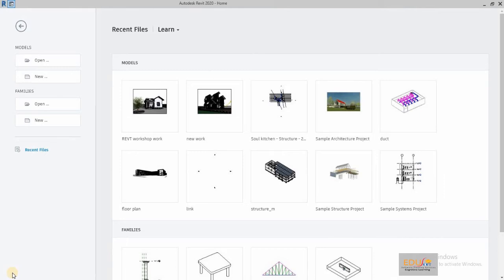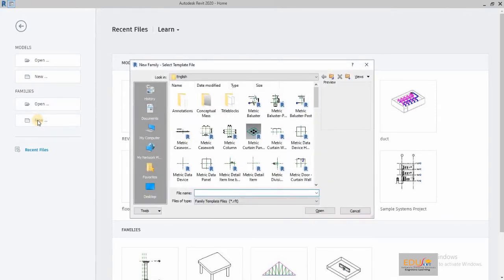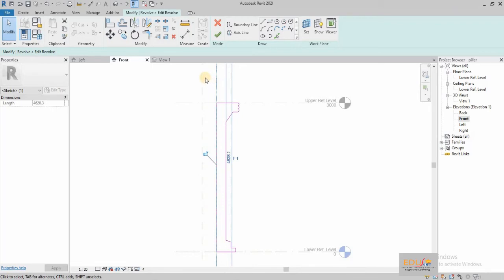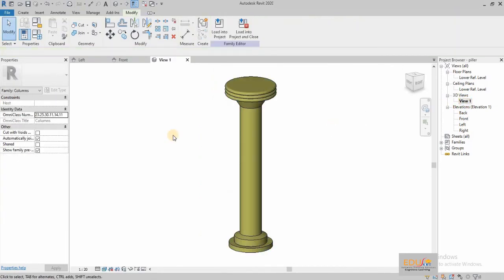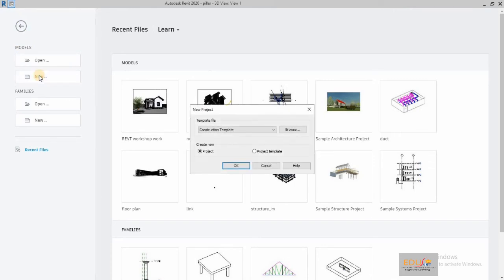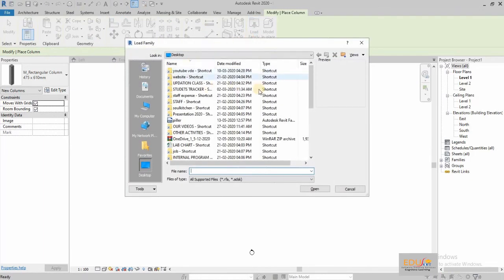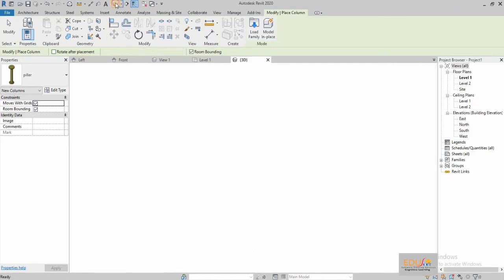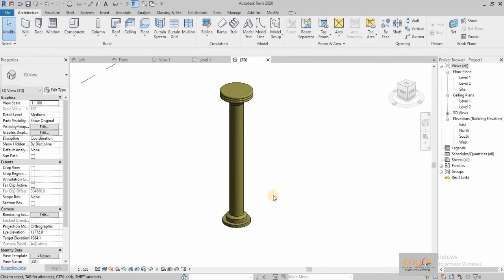Intermediate tutorial for Revit: How to draw a column using revolve tool in Revit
A revolve is a form that you create by revolving a shape around an axis. You can revolve the shape in a circle or any fraction of a circle. If the axis touches the revolve shape, the result is a solid. If you sketch away from the axis, the resulting geometry has a hole in it.